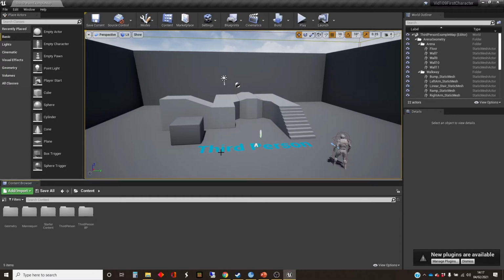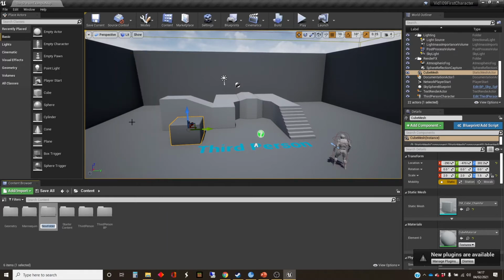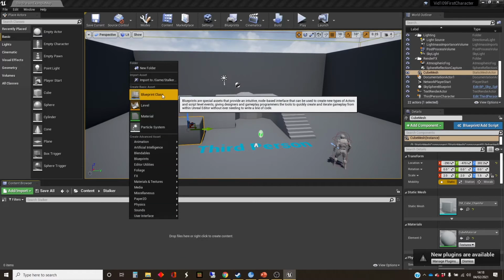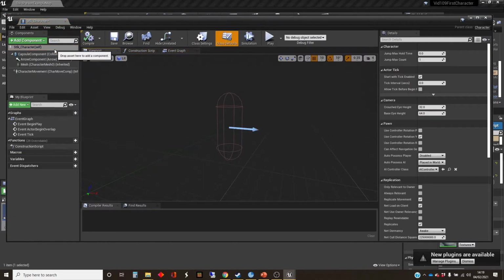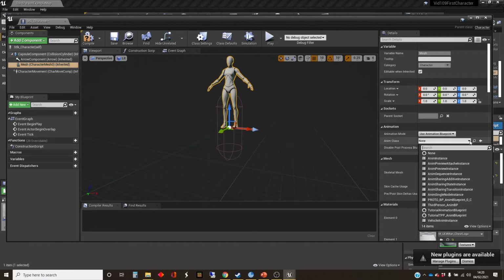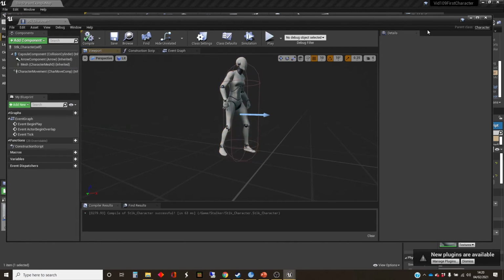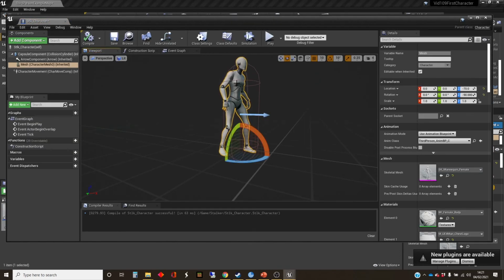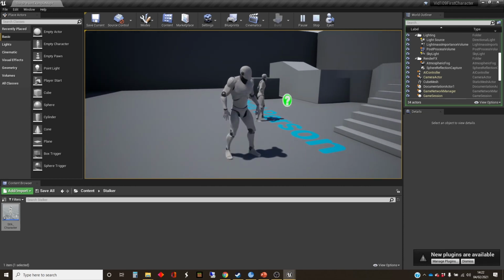Unreal Engine Tutorial AI 02: First AI Character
This video shows how to create an AI character in Unreal.

It is part of a series on Artificial Intelligence in the Unreal Engine, and shows how to create a basic AI character using the standard assets available in the 3rd person template. It was created using UE4.26 but the process is the same in earlier versions of the engine.